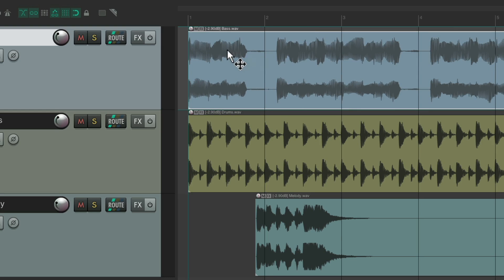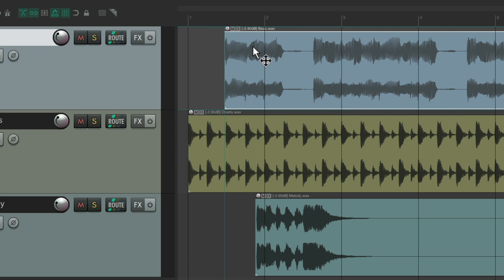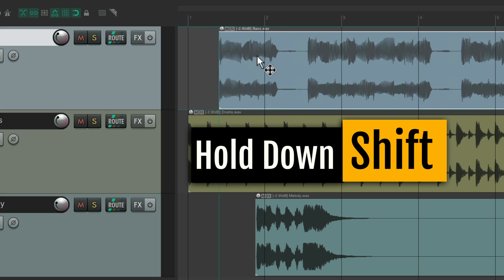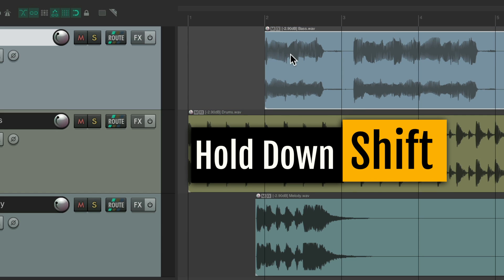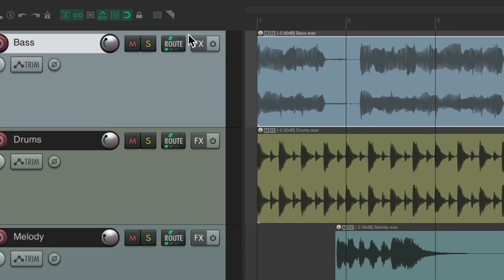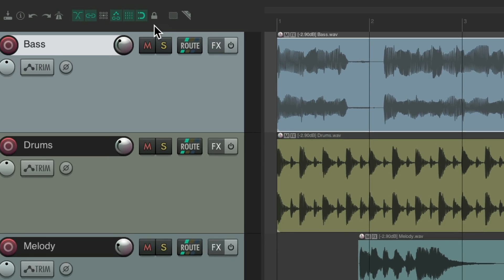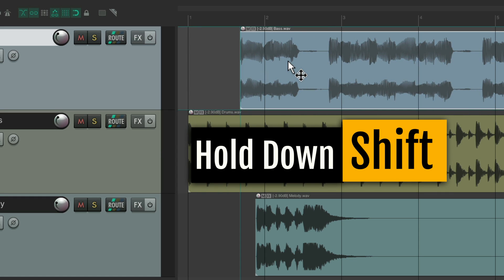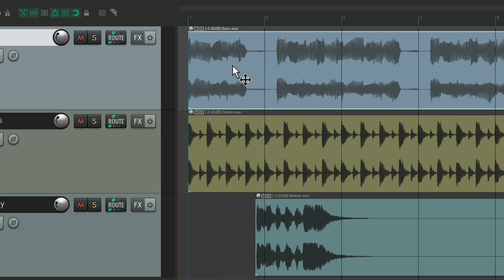Shift to Disable Snapping in REAPER